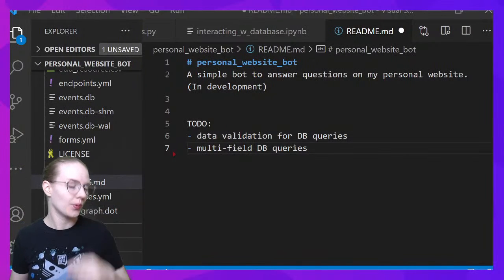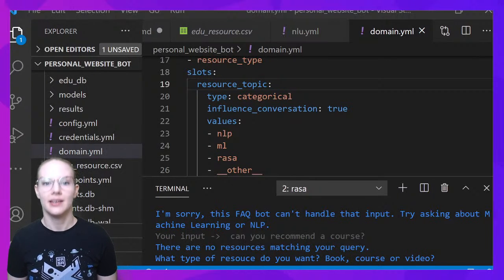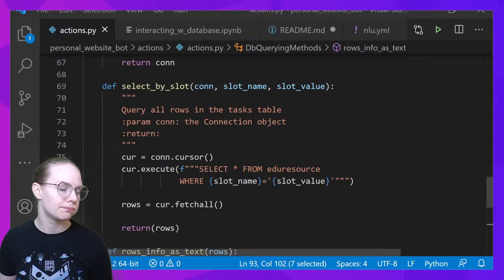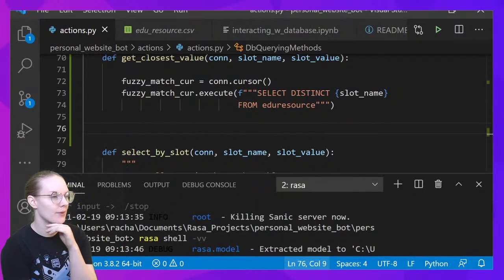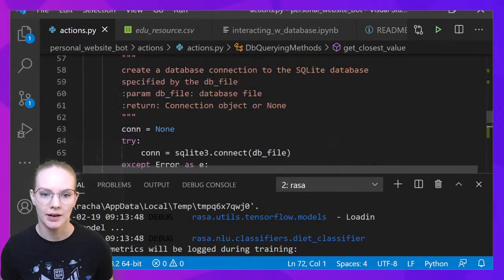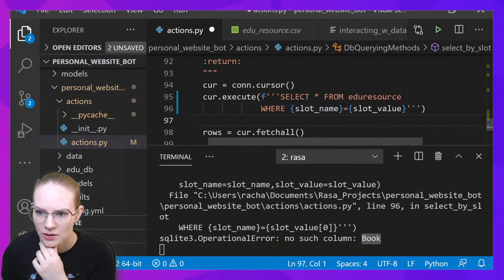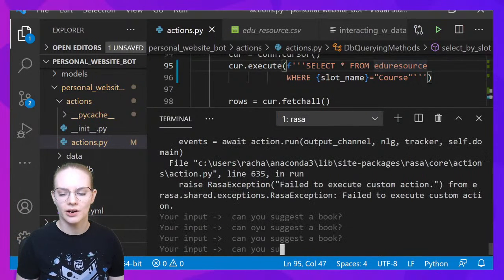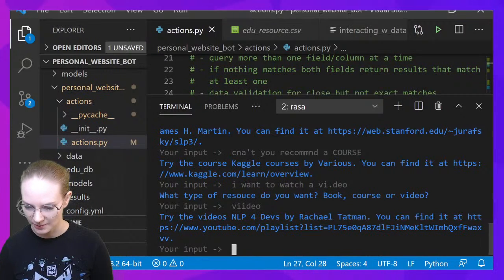Rasa Livecoding: Complex database queries with a chatbot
This week we'll be expanding our assistant to be able to query multiple database fields at once.